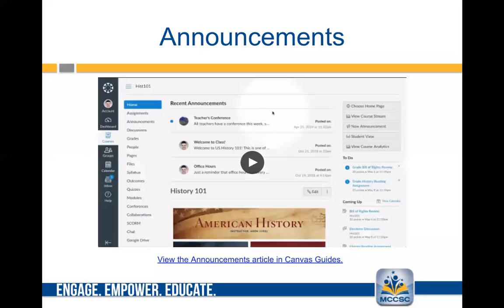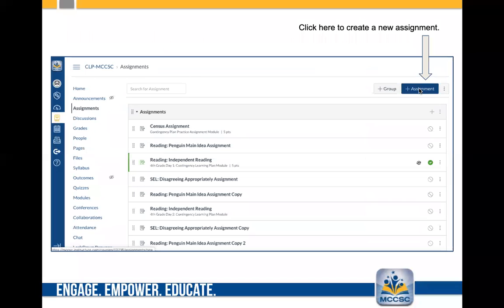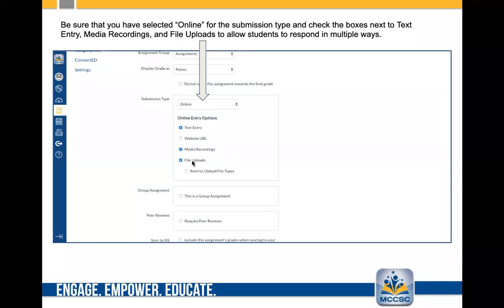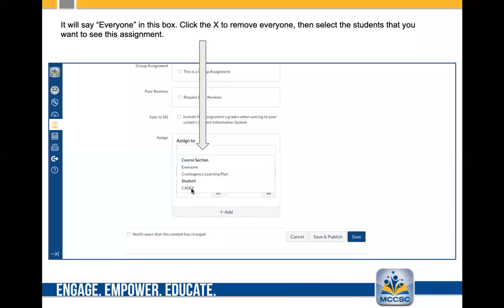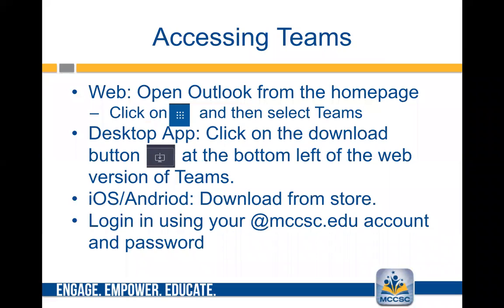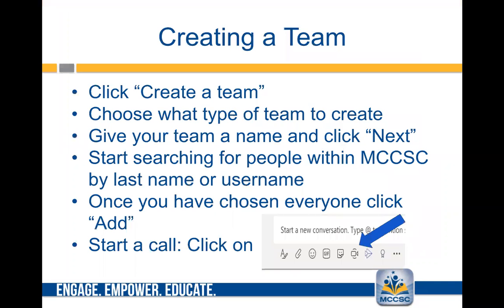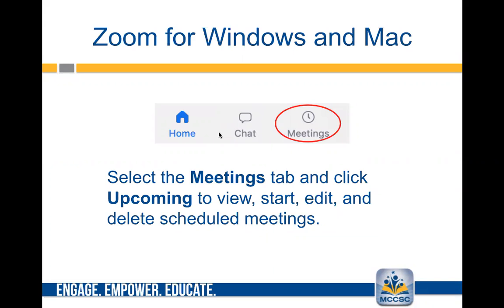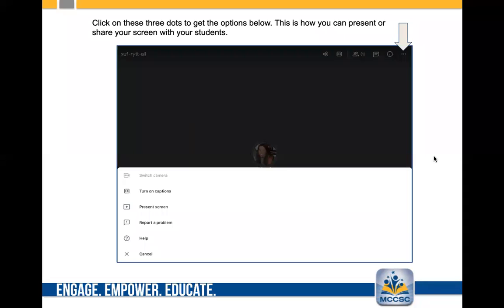MCCSC Special Education Canvas and Video Conferencing